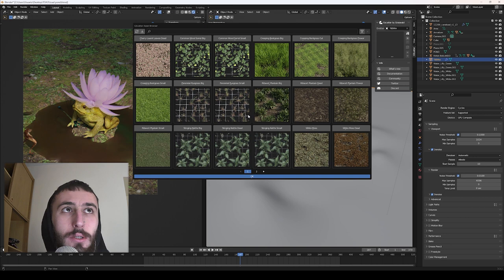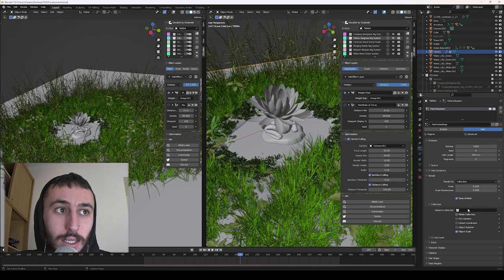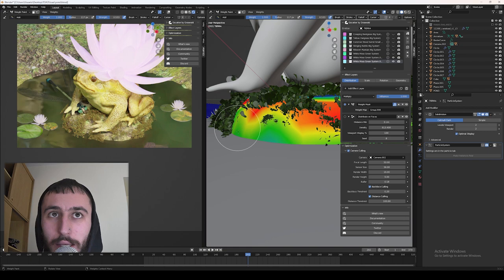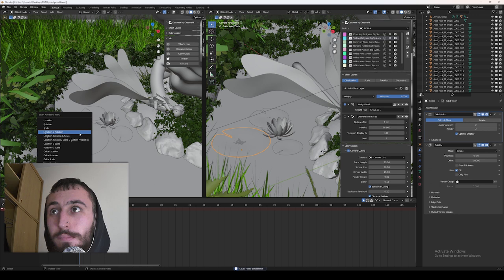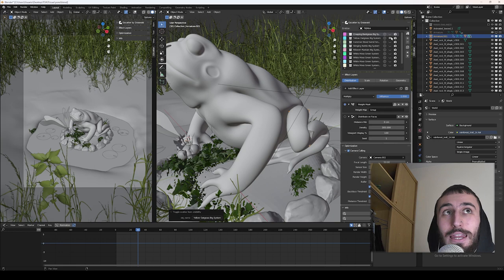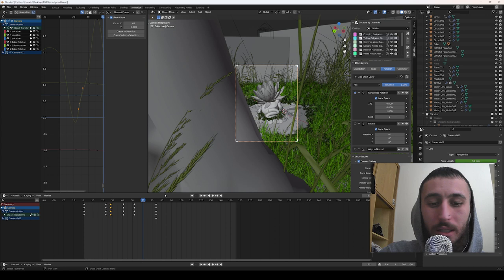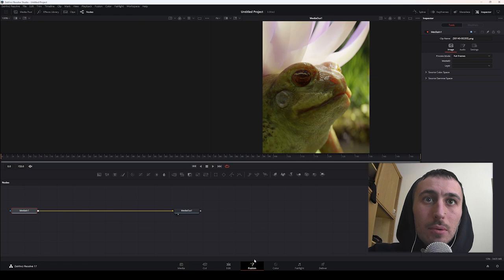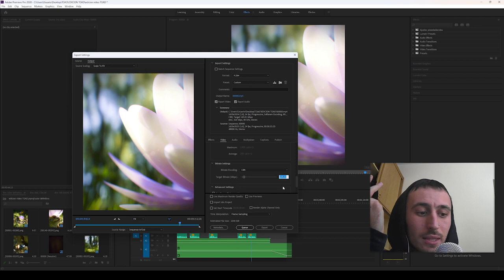Animate a Toad Pond in Blender part 2/2 - Walkthrough en_EN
This is a walkthrough on how to do a toad pond, from 0 to 100%